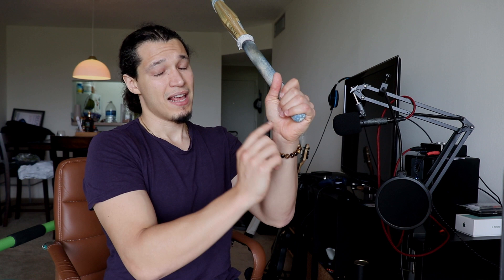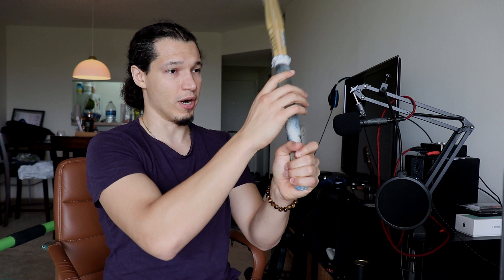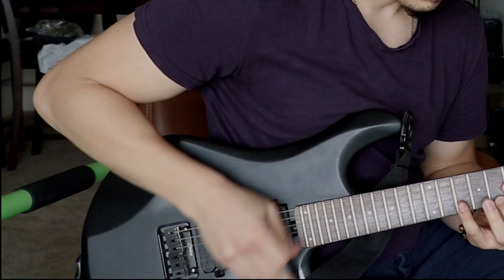How to Tenouchi: Get faster, sharper and stronger with your shinai! Kendo Basics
Adding to the Kendo basics  Playlist with a video on how to do tenouchi.
One of the most important and talked about details is the use of tenouchi for better impact, and control of your sword. Weather you think of regular practice, kendo tournament, or shinsa; having good tenouchi will improve your kendo exponentially. I hope you find this useful and improves your kendo.

If you have any questions please leave me a message and I will answer you the best I can.

This is my favorite kendo book for the moment: